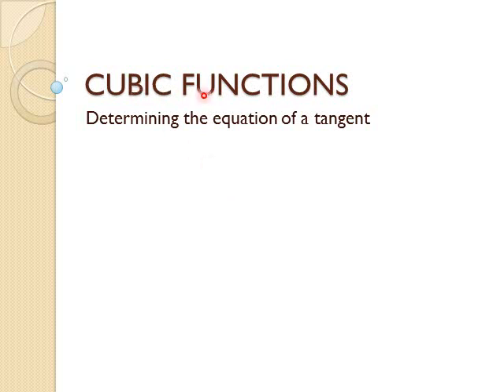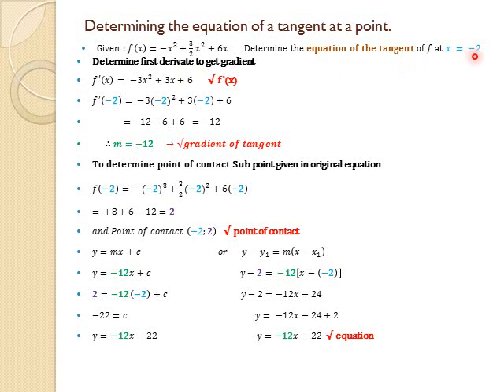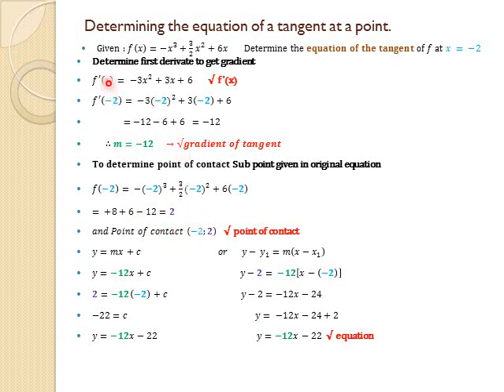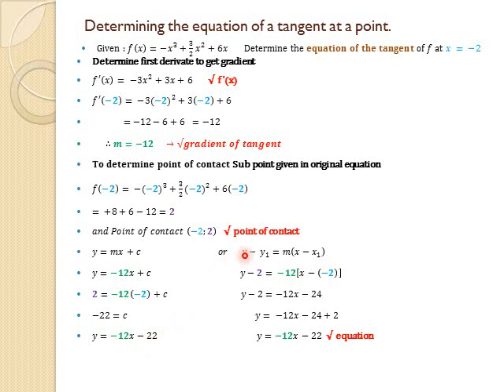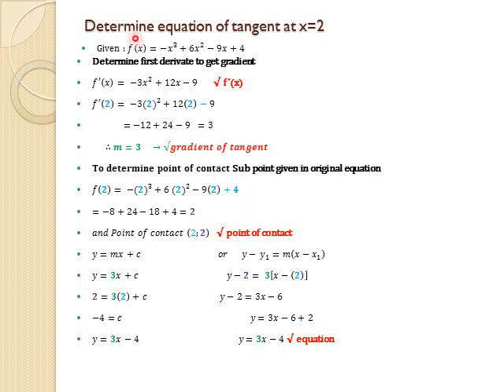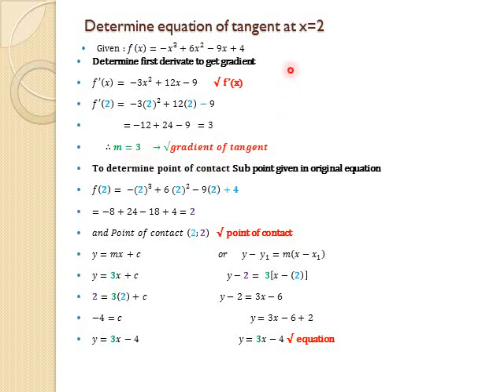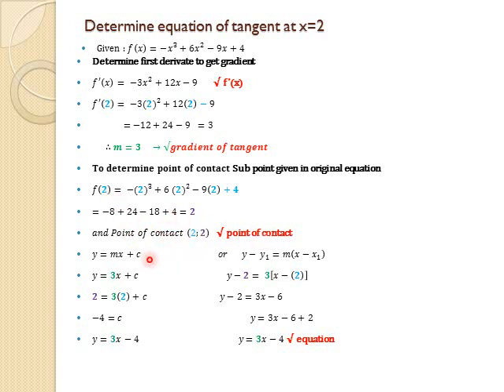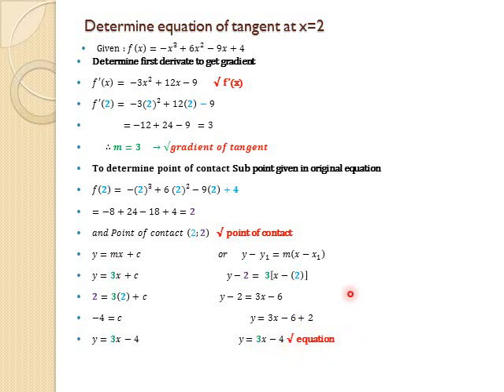8 10 Determining the equation of a tangent at a point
In this lesson you will learn how to find the equation of a tangent at a point.